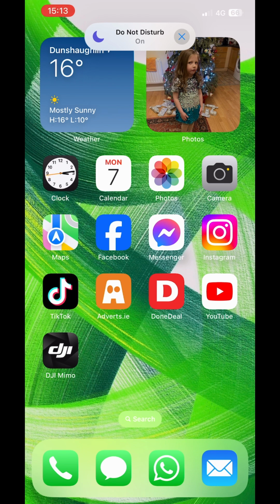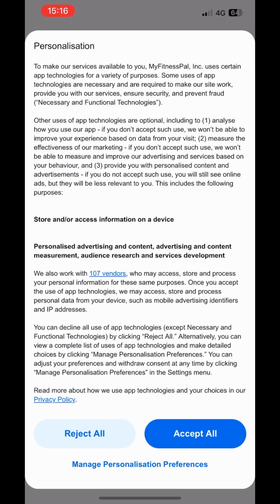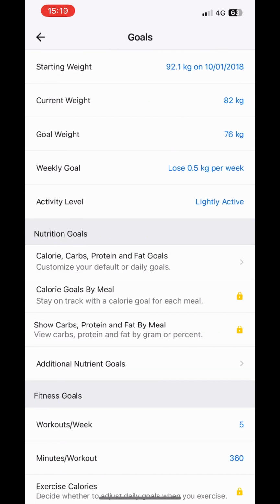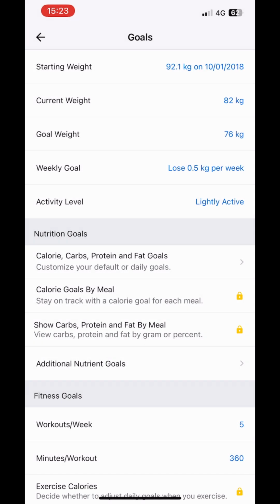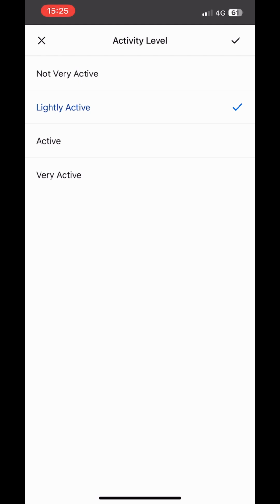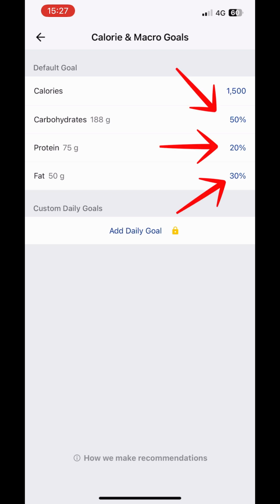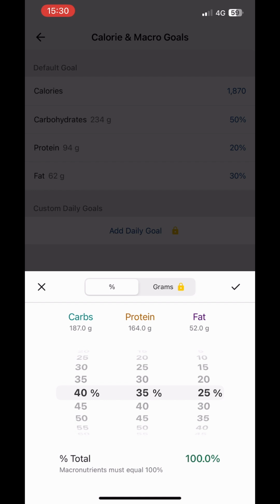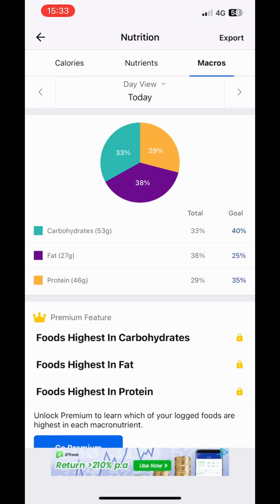10K Calories ??? | If I would only knew how to calculate it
Quick dive into the one of the calorie counting/macro nutrient tracker, free to download and use, step by step instruction from start to finish, hope this helps and as always leave the comment if you have any questions.